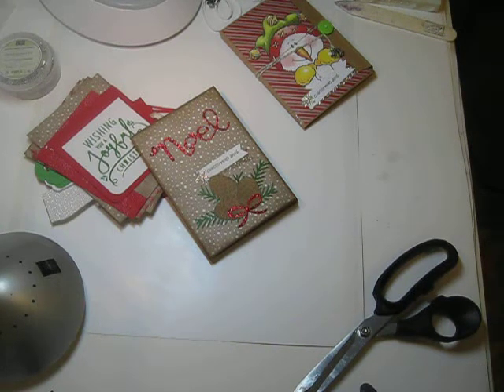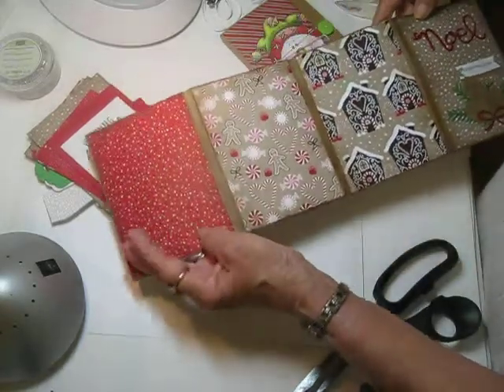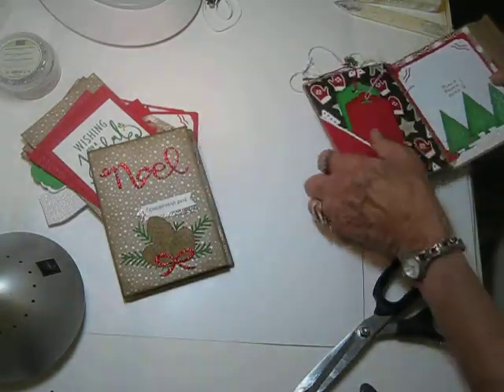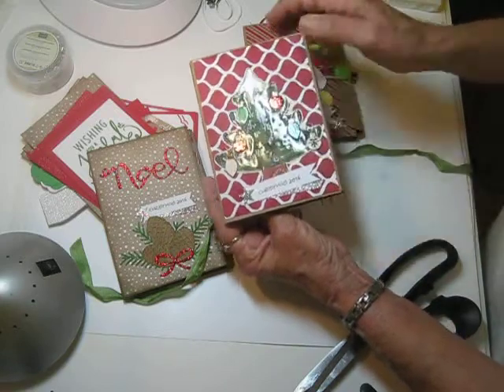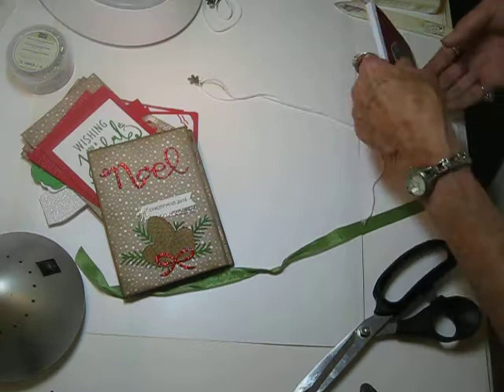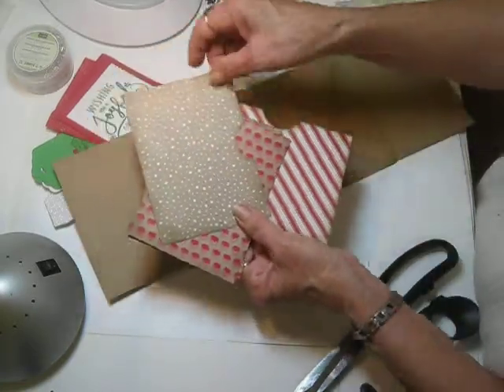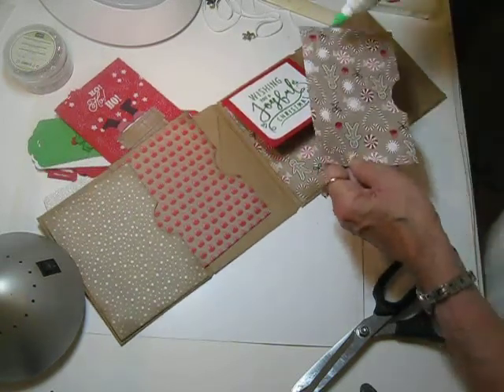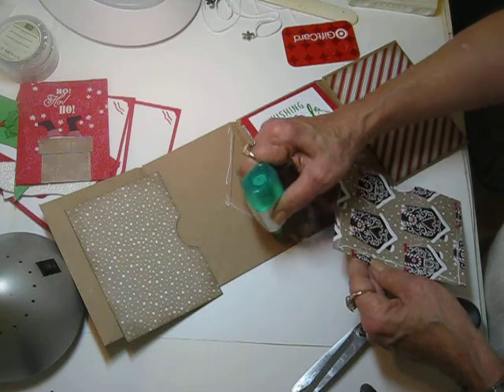Christmas Blessings #18 Flip Book & Giveaway with Gayle crafts "The happy stamper"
Hi everyyone,
This is a Christmas memory album made with A2 size envelopes.  You can make your own using the envelope board or use purchased envelopes. This is a fun and very easy project to make and can be easily completed in a small amount of time.  This is an excellent way to preserve your Christmas morning memories as presents are opened.

I will list  all the supplies used in all 4 flip books shown as well as the measurements  on my web site "Thepaperjungle.com  Gayle and I decided to do this project together and give away the flip books.  The only requirements are that you are a subscriber and you leave a comment on this video.  The giveaway will be open for one week, Monday thru Monday.  We will announce the winners at the end of that time.  I will post a link to her video as soon as it is published.